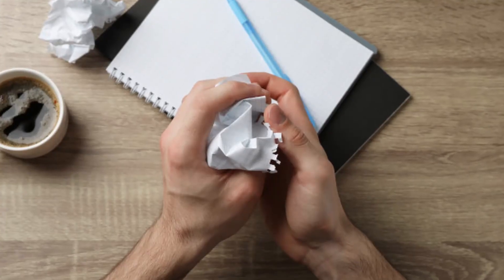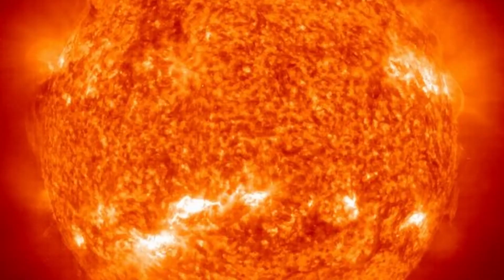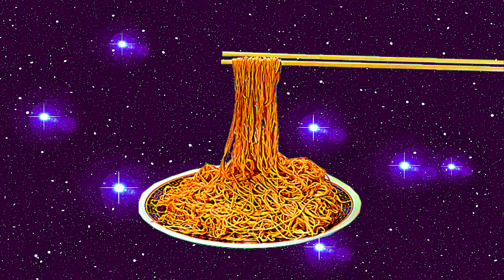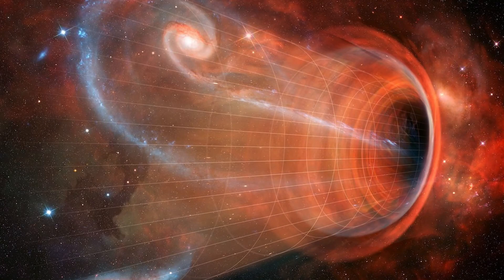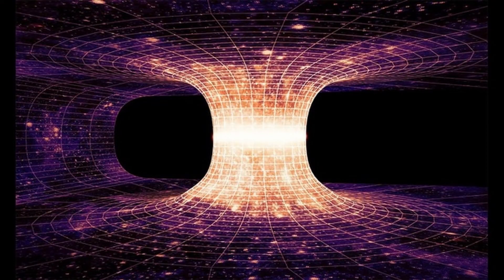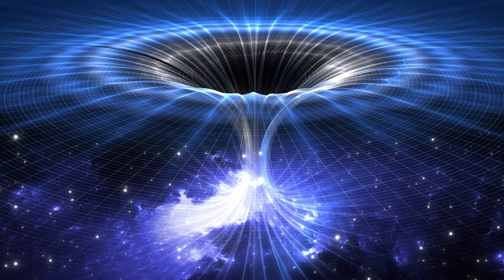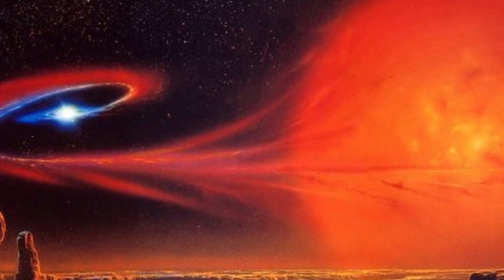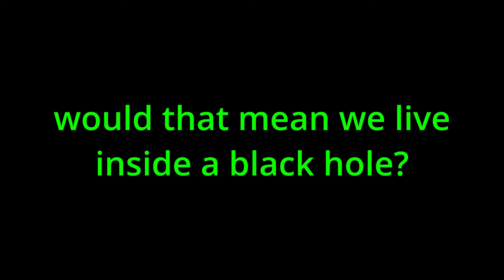Space Retrospective | Falling into a black hole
Heyo everyone, today i'm starting a new type of series. Space Retrospective!
I'll be going over very interesting and strange parts of space. Today's topic is black holes, and what happens when you fall into one.

Make sure to leave your feedback, i'd love to hear it!